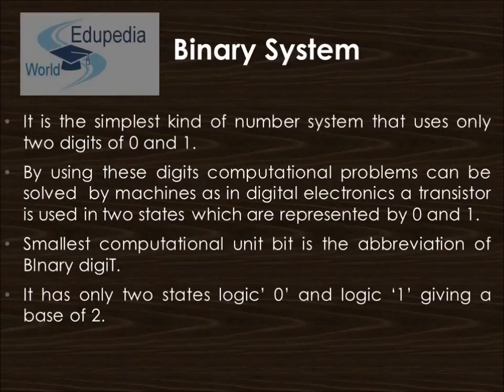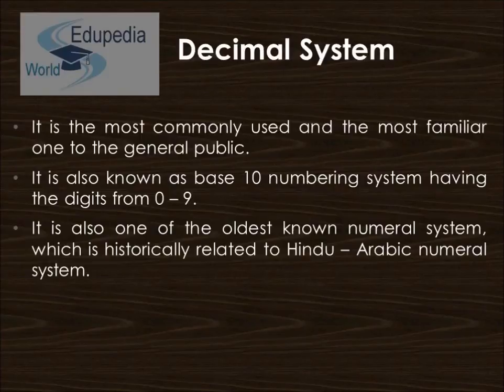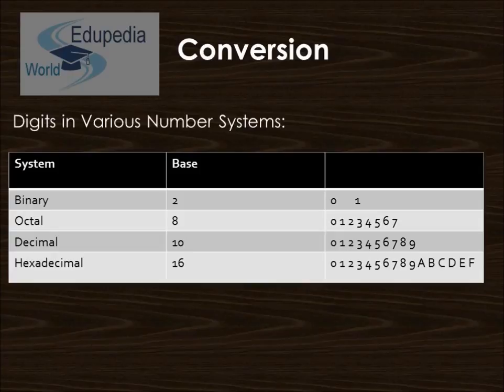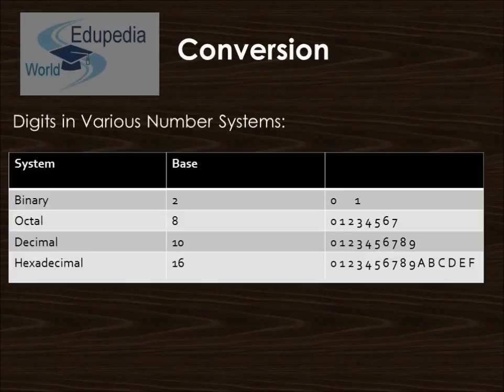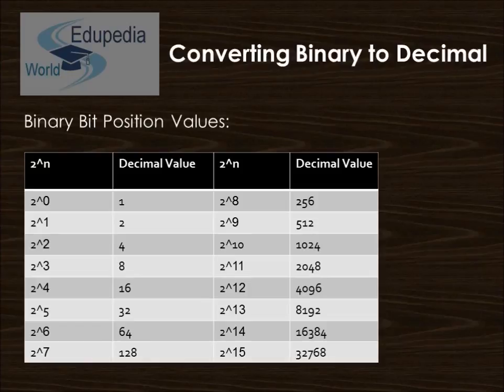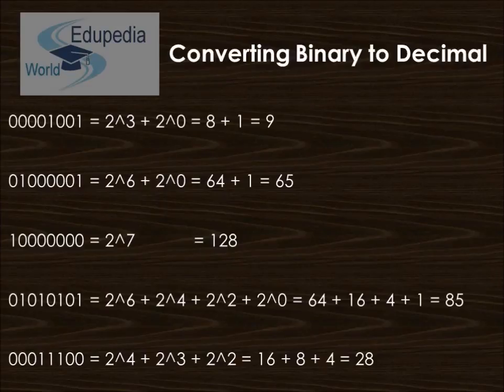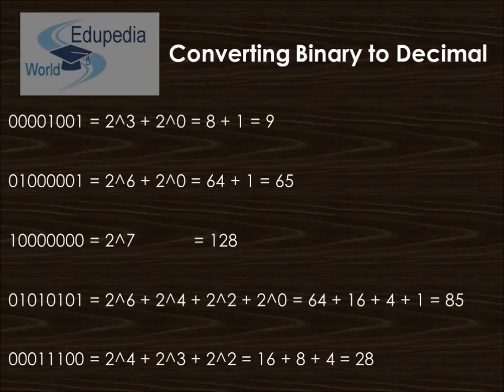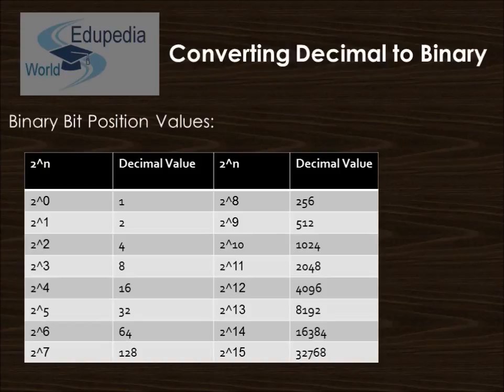Computer science(Grade 8) : Introduction to Computers | Number System- Conversion | Unit 11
High School Learning : Computer Applications (Grade 8)

Number System
Binary system(0:30-1:40)
Decimal System(1:41-2:29)
Conversion(2:23-4:31)
Converting Binary to Decimal(4:33-11:09)